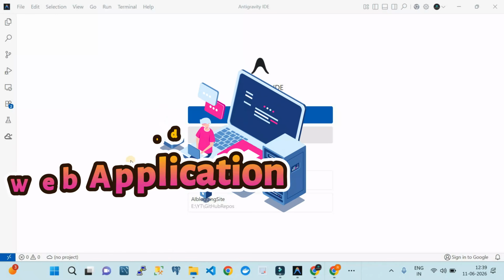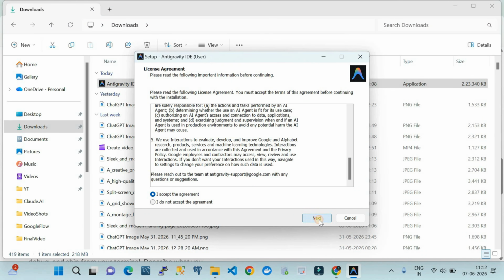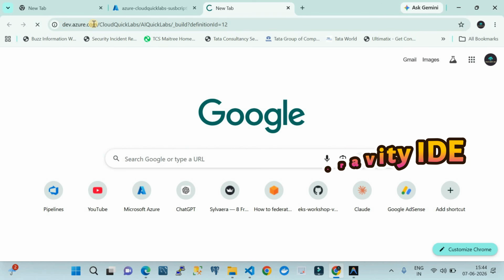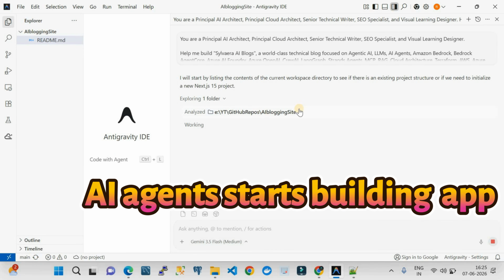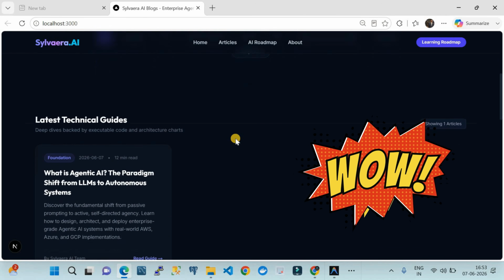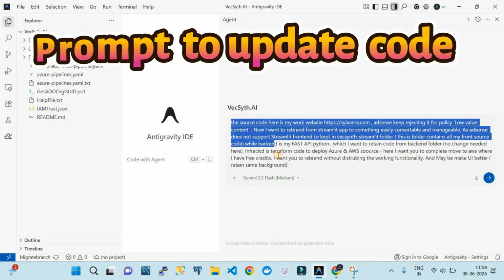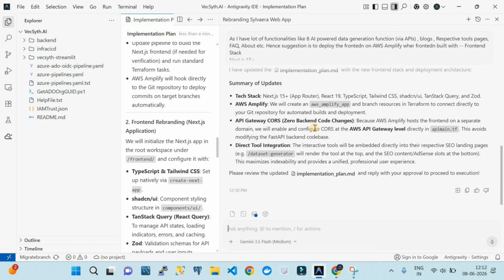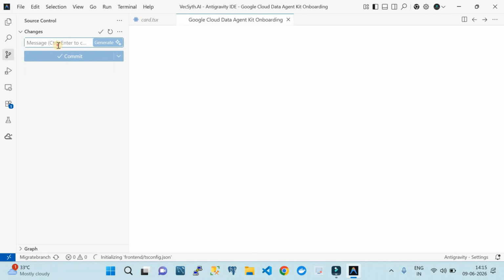Build Web App with Just Prompts in Google Antigravity IDE | Step-by-Step Demo in 9 Minutes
Discover how to use Google's Antigravity IDE to build a complete blogging website using AI agents and natural language prompts. In this hands-on tutorial, you'll learn how to install Antigravity IDE on Windows, clone a repository, generate code with AI, interact with the agent, run the application locally, and push your code to Azure DevOps.